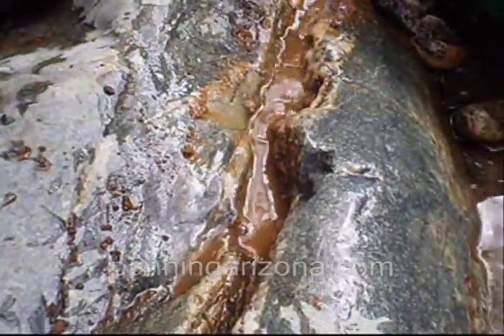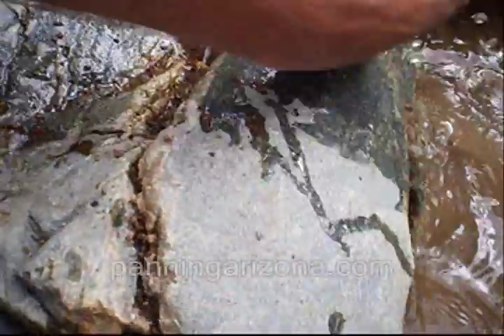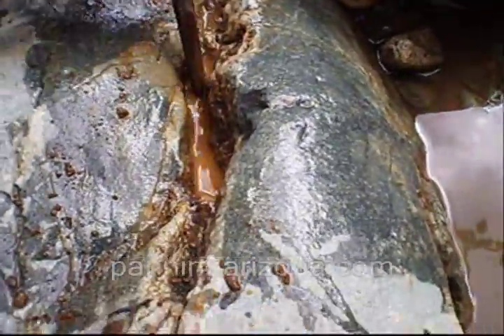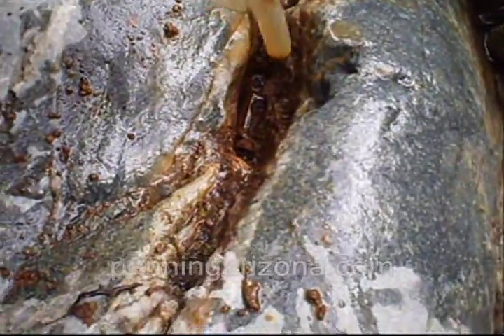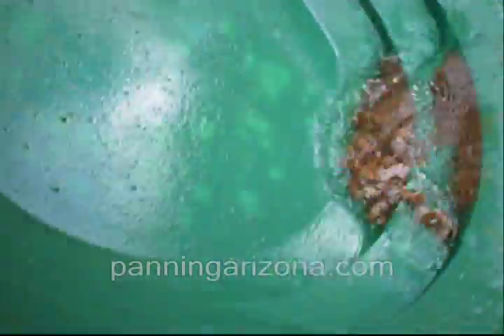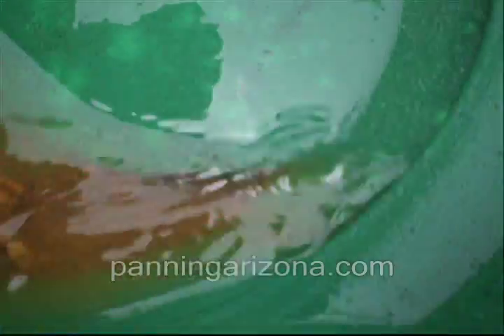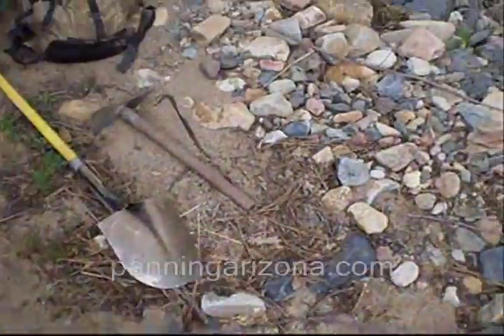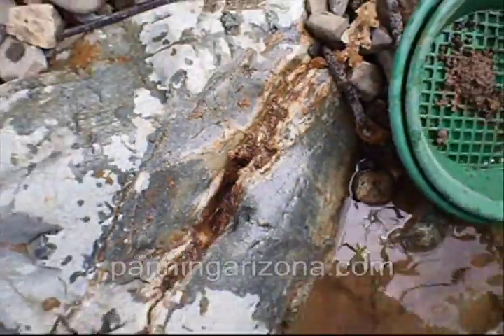Crevicing-Gold panning in arizona